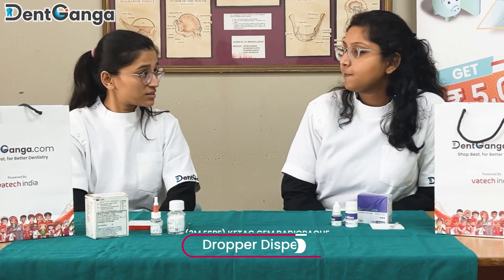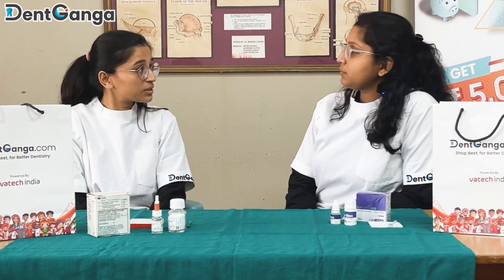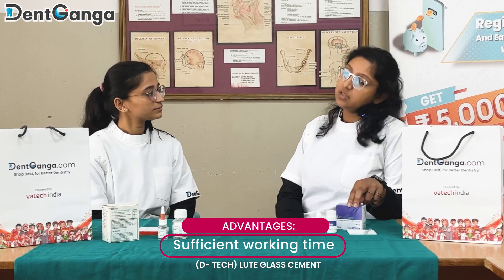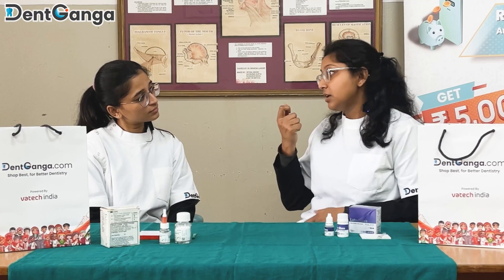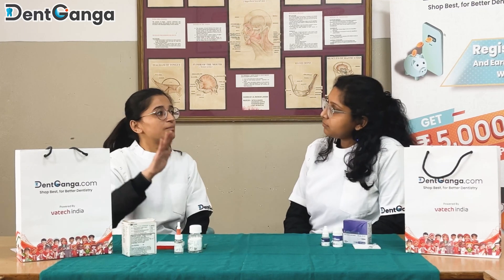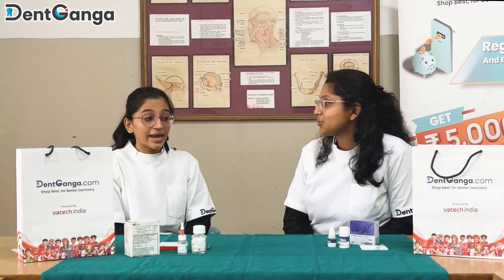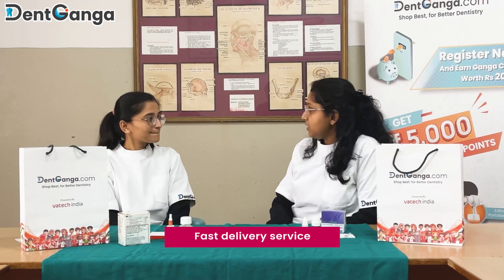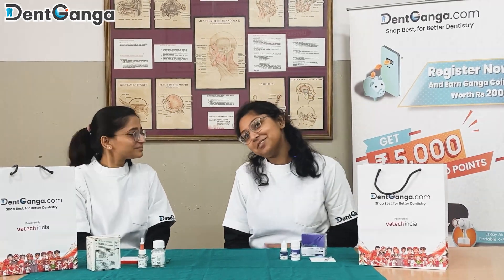Dental Discussion Product Review | 3M ESPE Ketac Cem Radiopaque Vs D-tech Lute Glass Cement | 2022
Presenting our trusted Dentists with the most honest reviews of your daily use favorite dental material products.
We Would like to thank our humble dentists from SantoshUniversity

To Know More About Us:
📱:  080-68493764